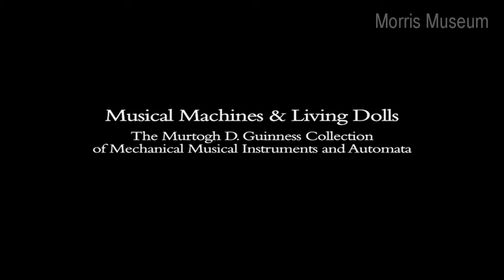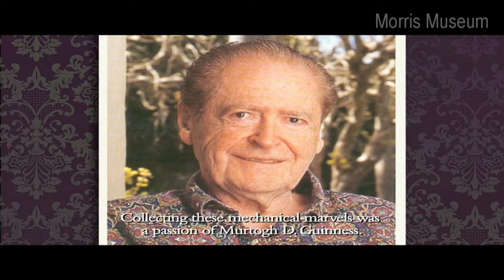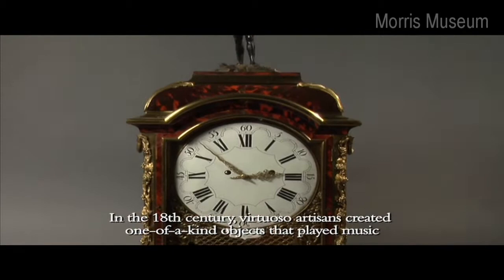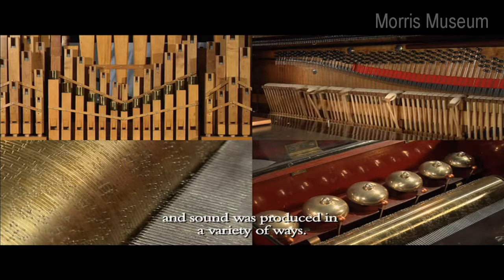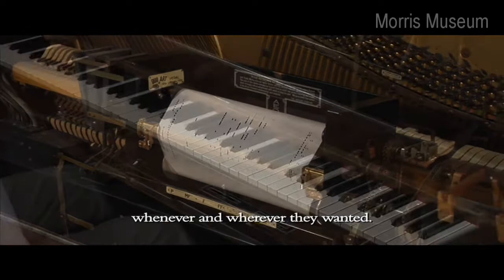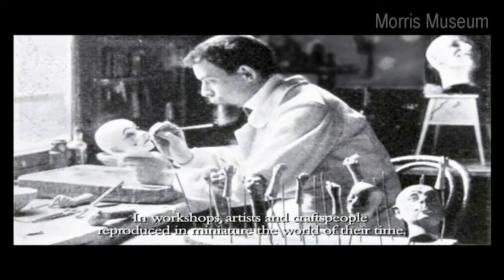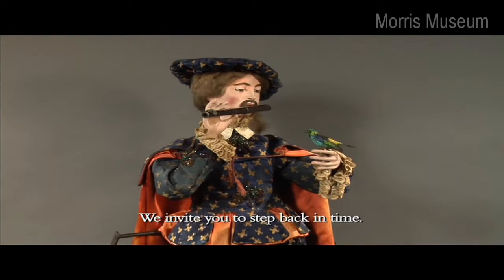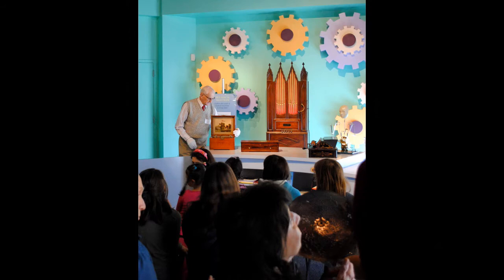Guinness Collection of Automatic Musical Instruments and Automata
An introduction to the Murtogh D. Guinness Collection at the Morris Museum with history & background on both the collector as well as the field of mechanical music and automata.

Enjoy, and please be sure to visit us when traveling through the greater New York region. We're only 20 minutes from Newark Int'l. Airport & 1 hr. by train from Manhattan.